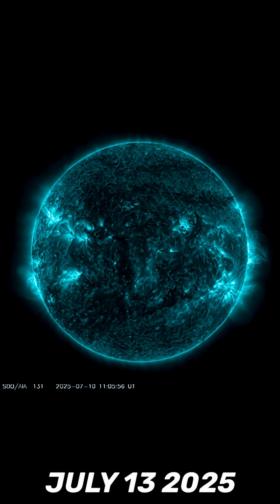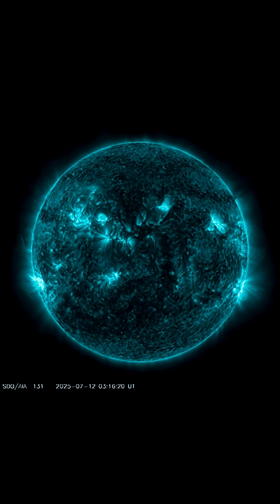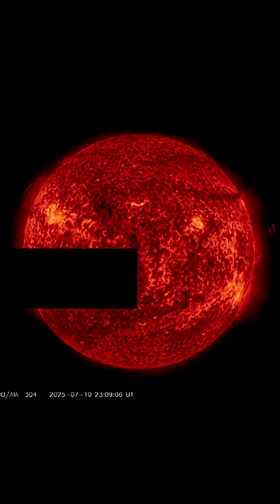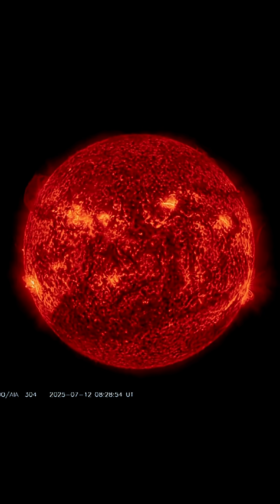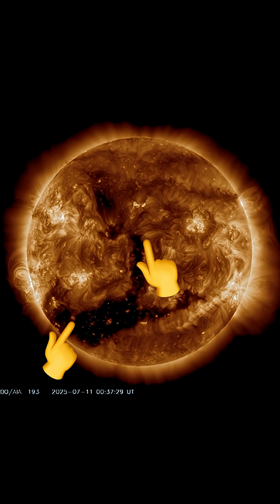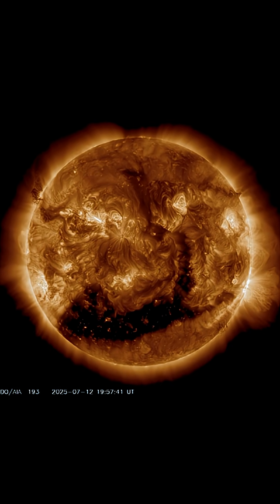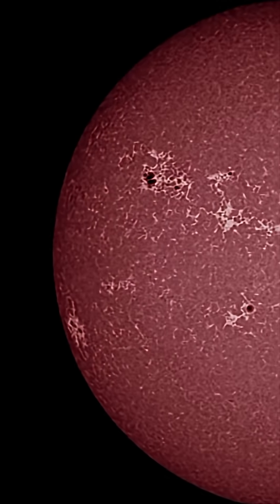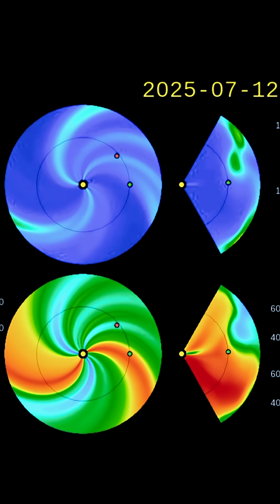See The Sun Today⁉️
July 13 2025